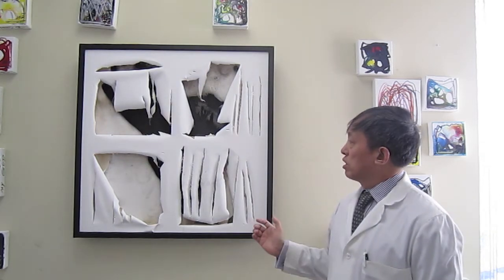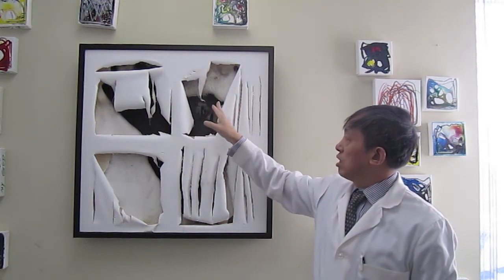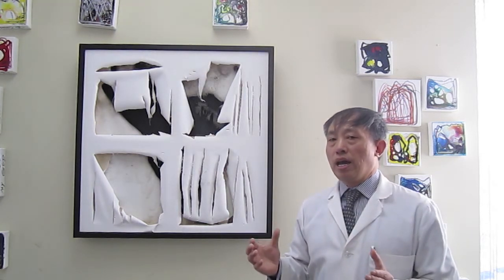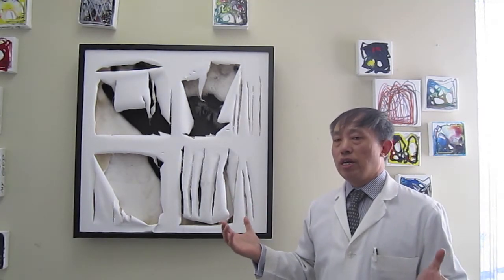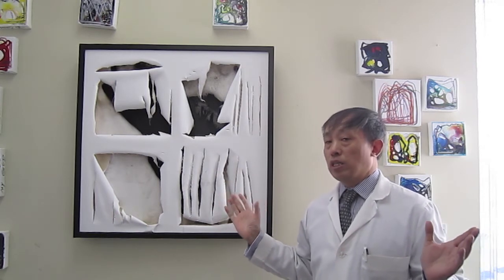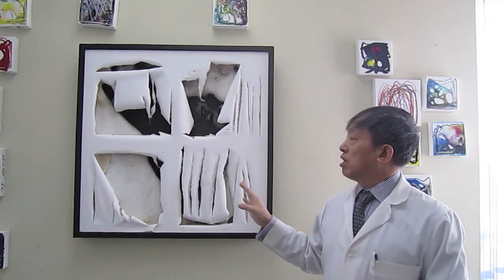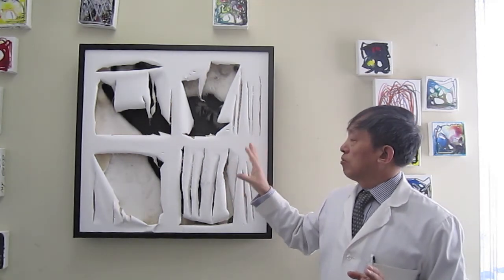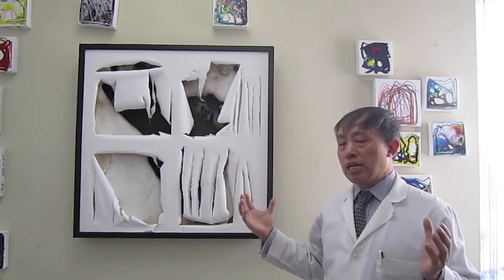Jon Tsoi Artist-Master Of Tao-Blindfold-Inner Spirit Art Medicine #341-Fernando Luis Alvarez Gallery